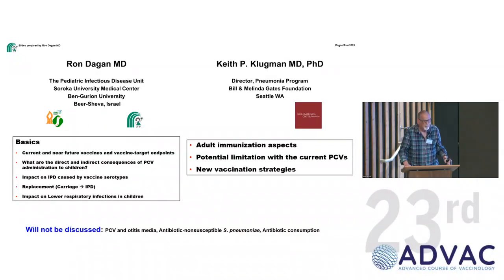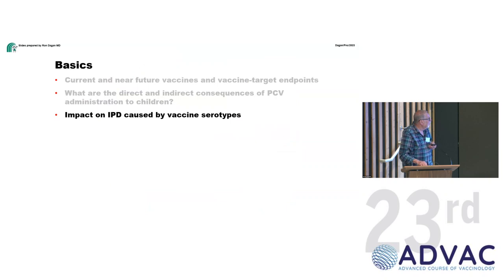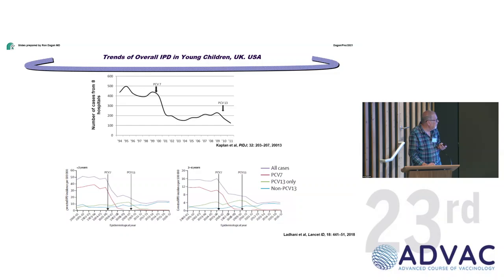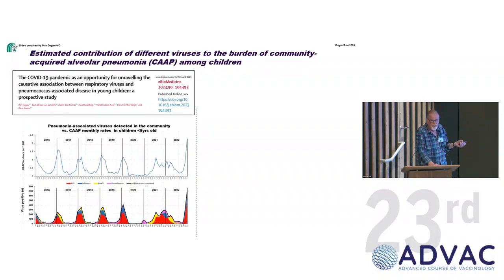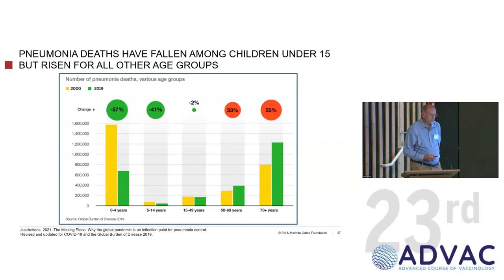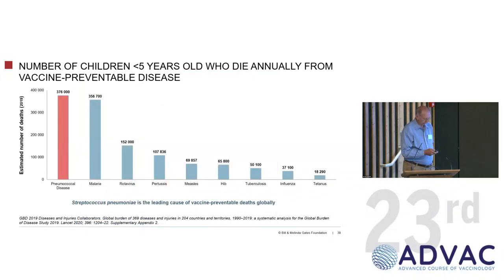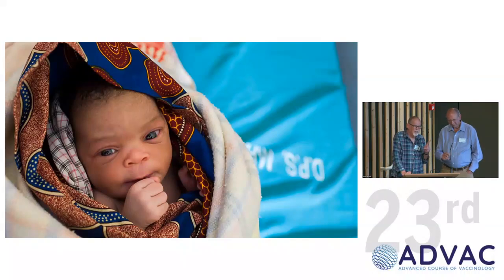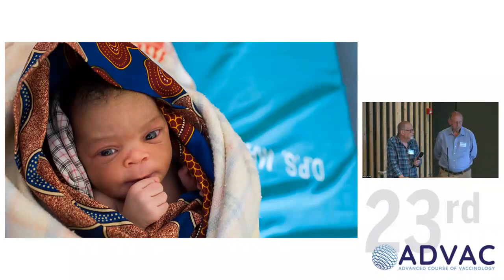Ron Dagan & Keith Klugman